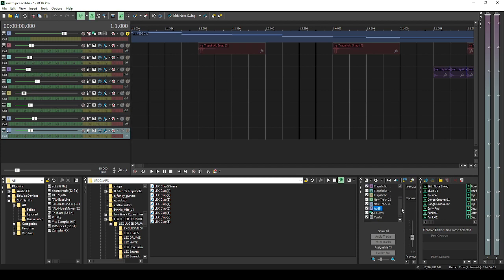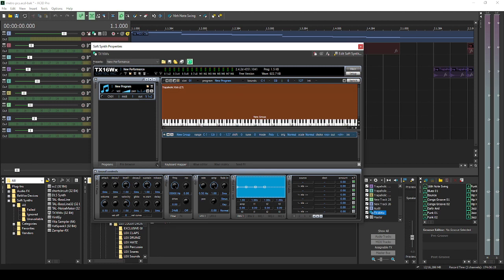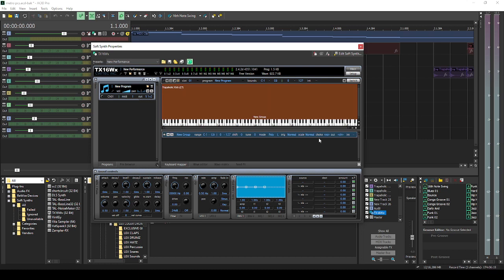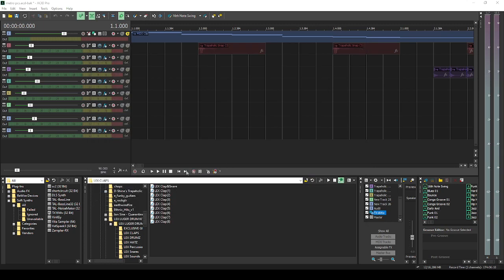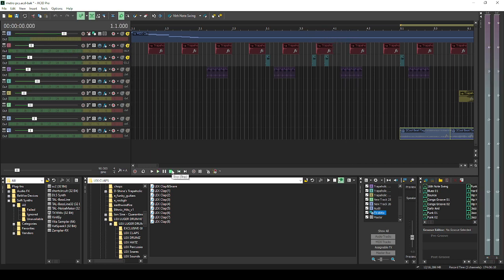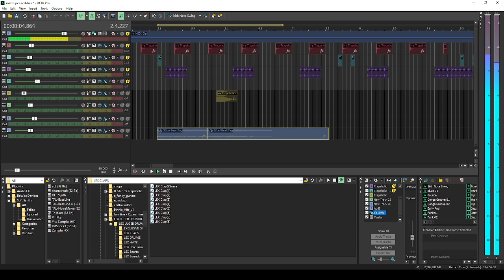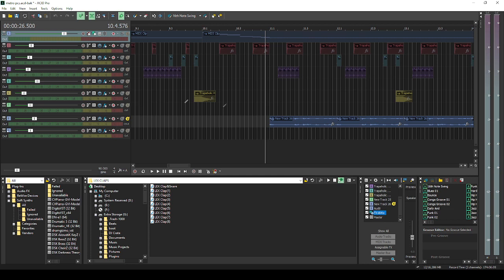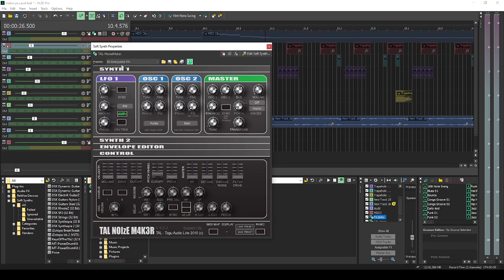2CoolTB Ft. Elladrio Metro Pcs Beat walkthrough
Powered by Vibes is a project I started to search the world for underappreciated musicians and the music they are making. Check out the Channel for features on other musicians, and tips, tricks, and reviews.

Check out thepowerisback.com to find news and reviews of the DIY Music Scene, and to Check out reccomended Music on the Monthly Playlist.

We all Friends here If you wanna use it just ask. I don't want to scare anyone off by begging for money I just wanna know you're using it so I can hear it too lol. (I know people like to steal stuff too but what are ya gonna do lol)